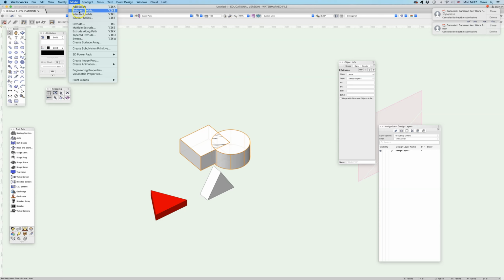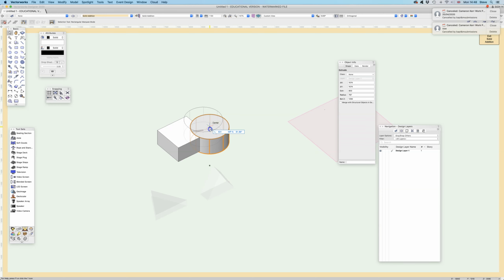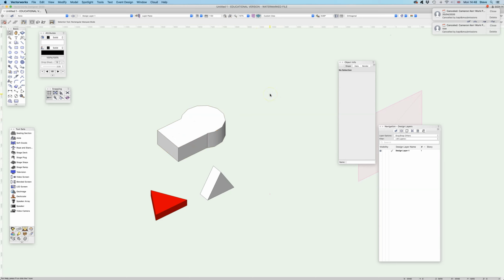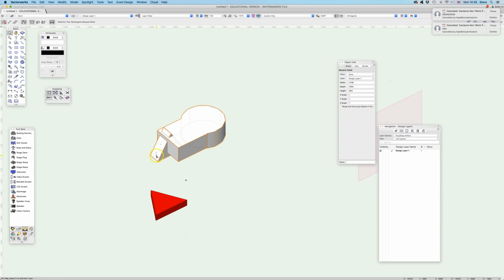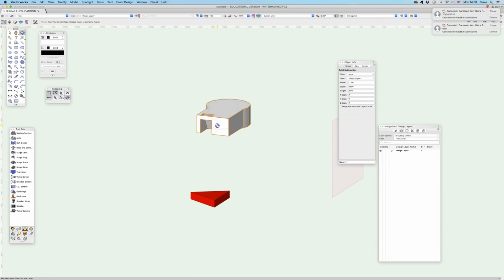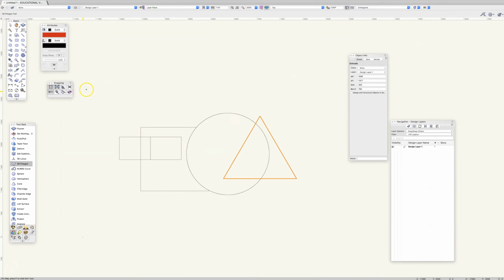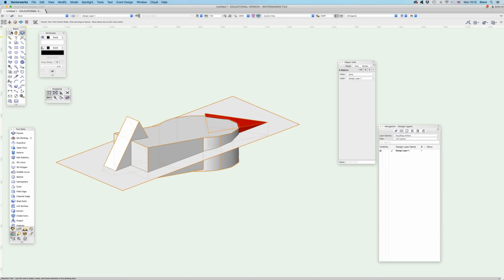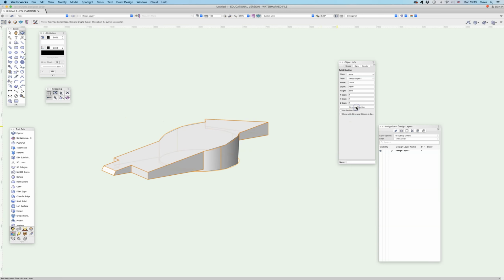RCS PTM SCREENCAST 21 - ADD, SUBTRACT, SECTION, INTERSECT SOLIDS